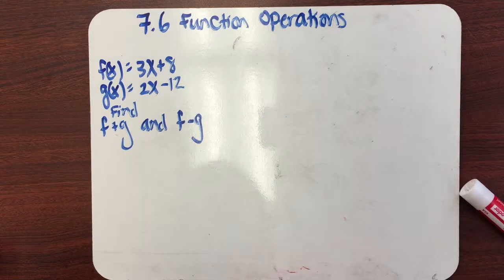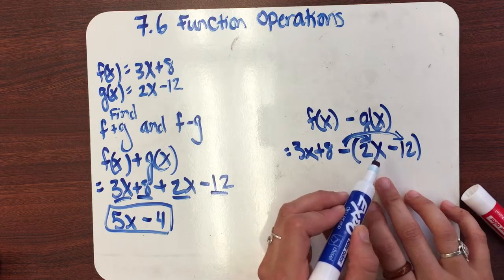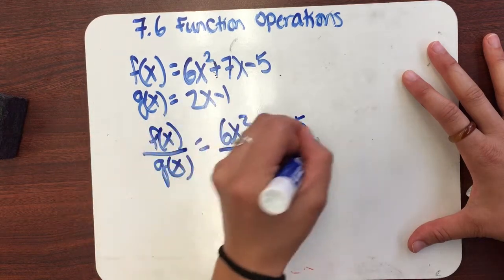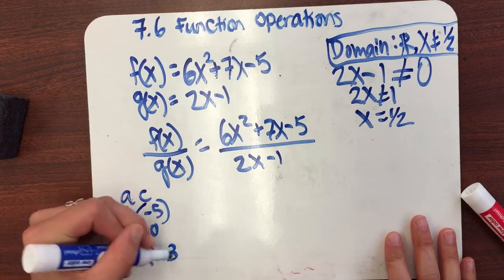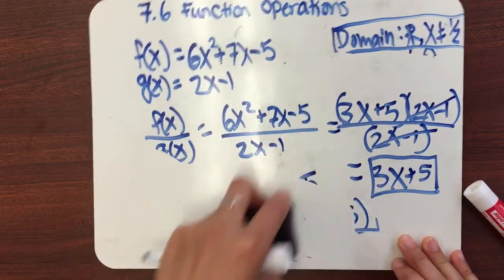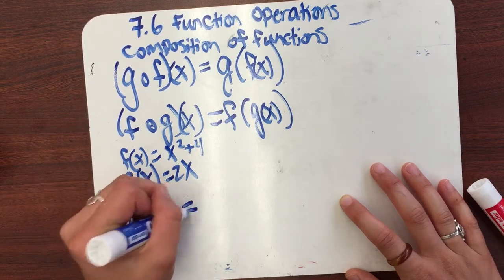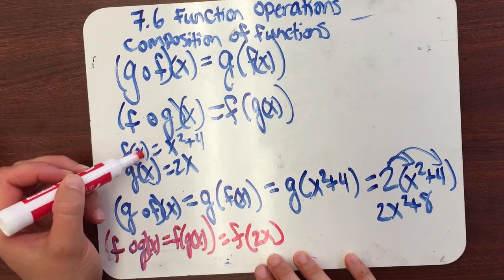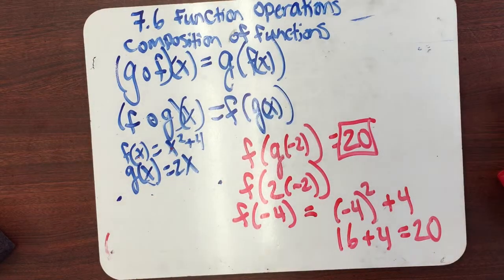7.6 Function operations